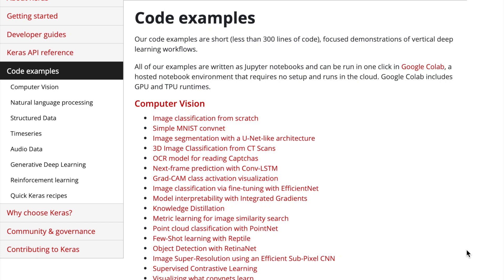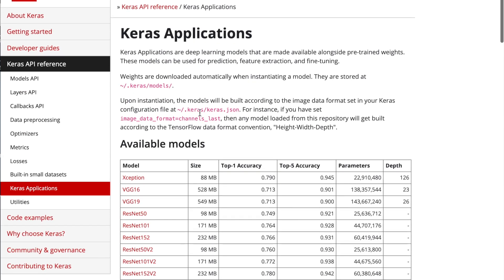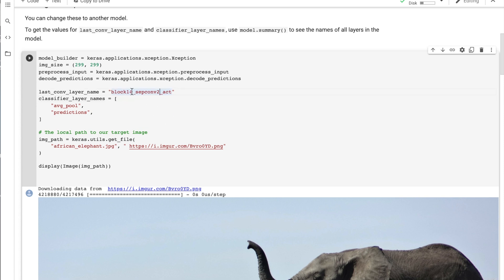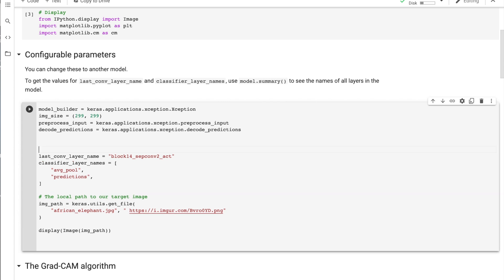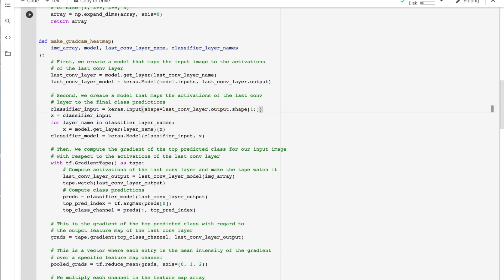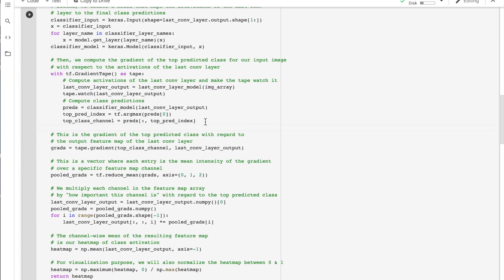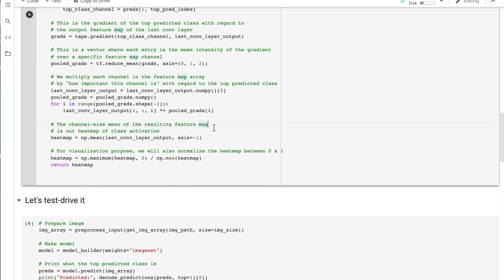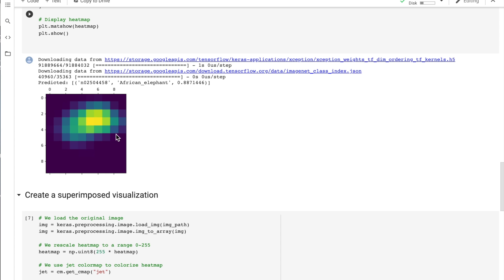Grad-CAM class activation visualization - Keras Code Examples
This video walks through an example that shows you how to see which region of an image most influences predictions and gradients when applying Deep Neural Networks for Image Classification. I hope this is a useful introduction for anyone looking to add some Interpretability to their Computer Vision models!